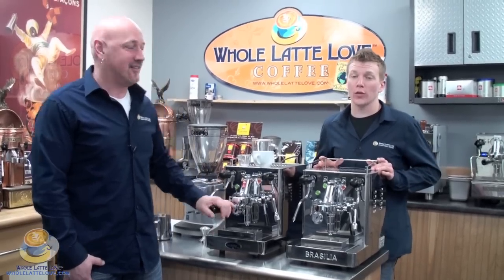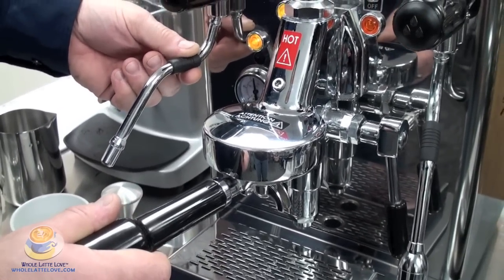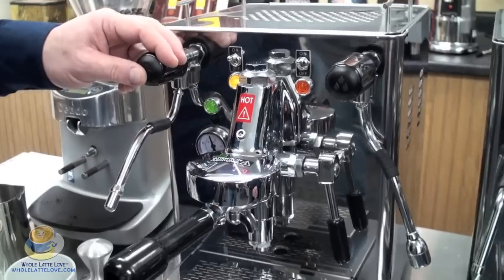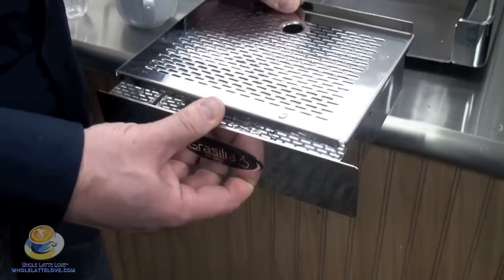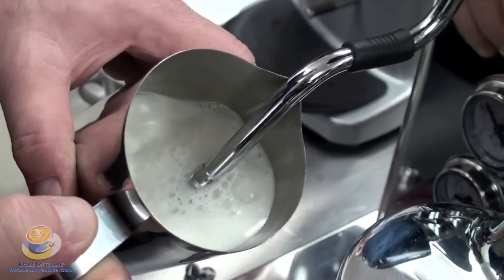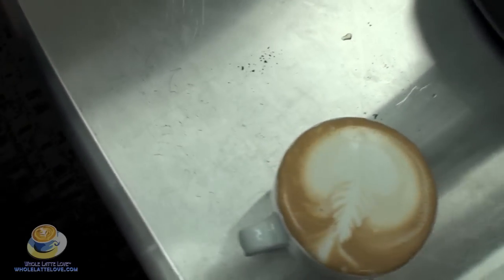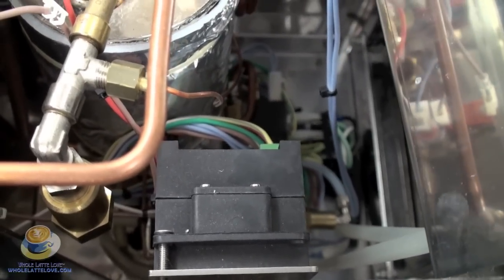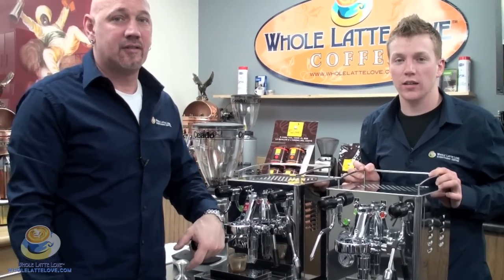The Brasilia Mini Classic Prosumer Espresso Machine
Whole Latte Love showcases the Brasilia Mini Classic.

Brasilia, one of the most respected names in the industry, has now put its experience into this prosumer machine--the "Mini Classic".  The Mini Classic is a wonderful combination of beauty and strength. The beauty is easy to see while the strength comes from within.